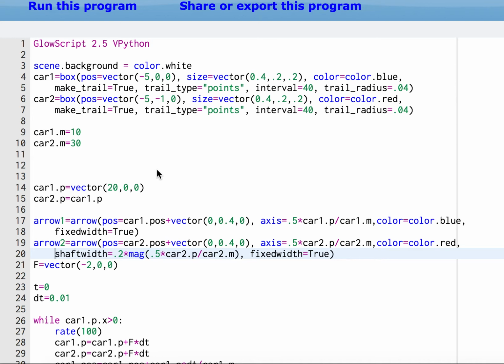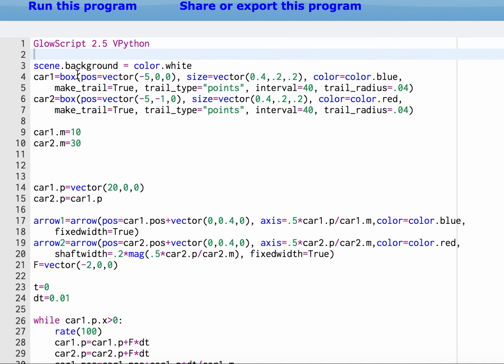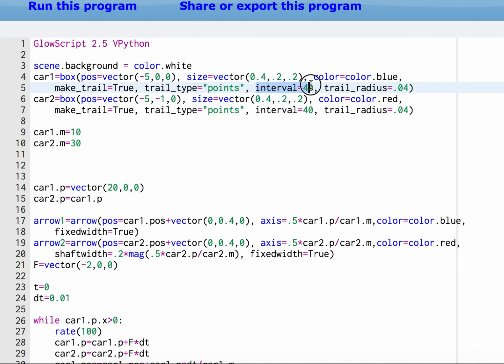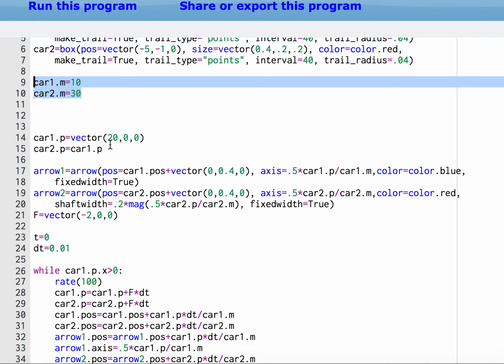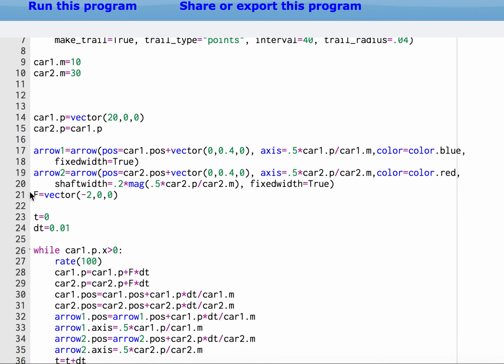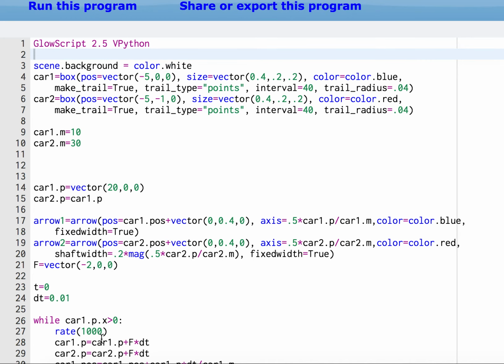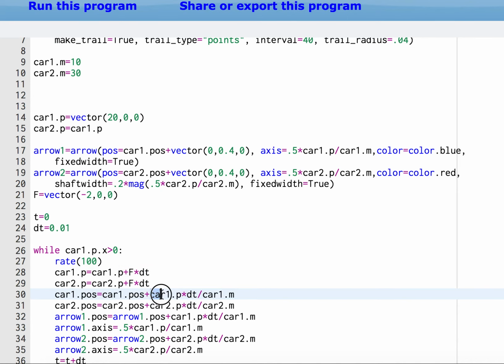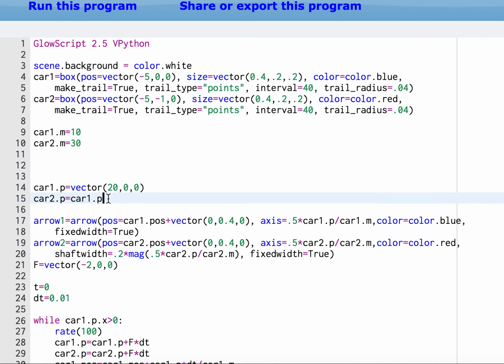Momentum Principle vs. Work Energy Principle With Python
Here is a numerical model (using vpython) showing an interesting question.  It goes like this:

A truck and a car start off with the same momentum and both have the same force that makes them slow down.  Which vehicle will stop first?  Which vehicle will stop in the shortest distance?

I gave you a homework assignment also.  If you want to play with the code, here it is on trinket.io